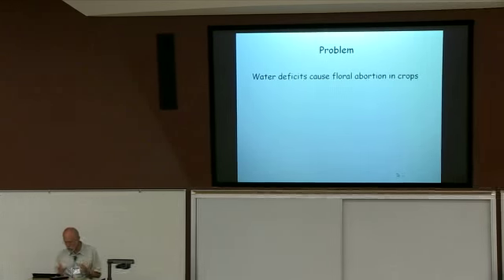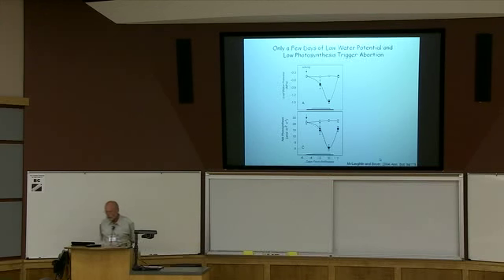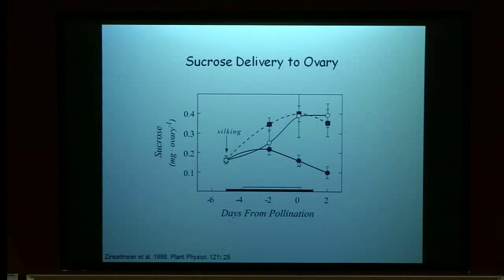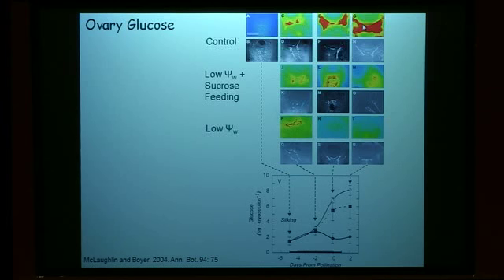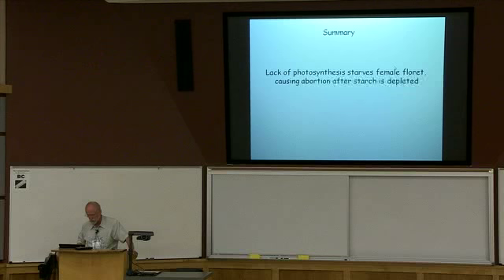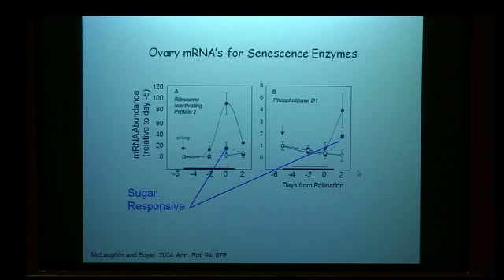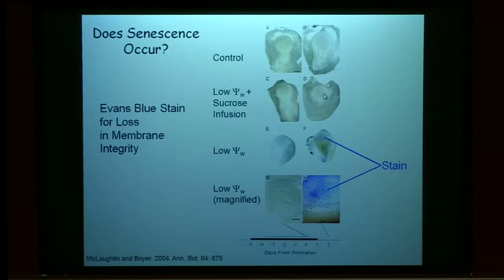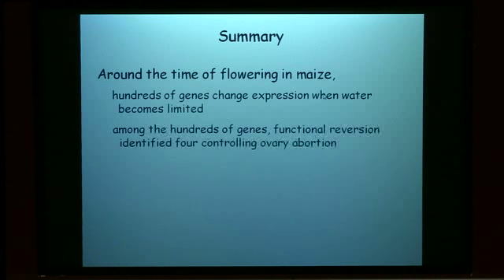Water deficits and yield in maize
Water deficits and yield in maize. By John Boyer. Taken at the CSU symposium on drought tolerance 2012.